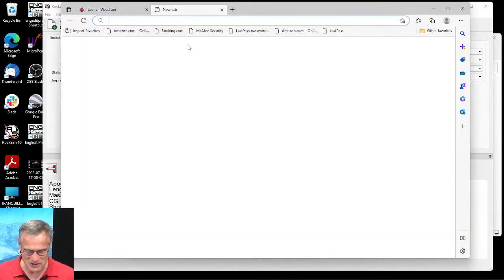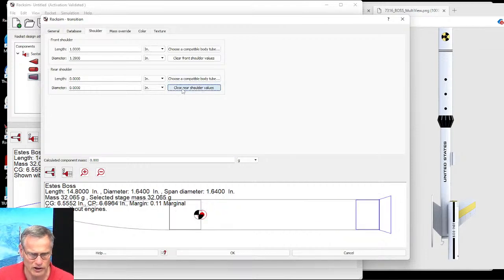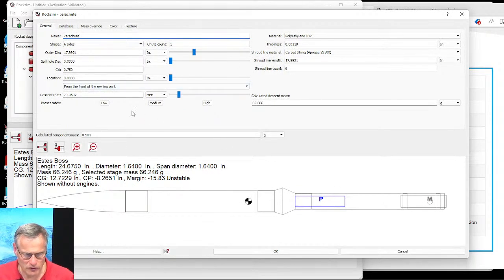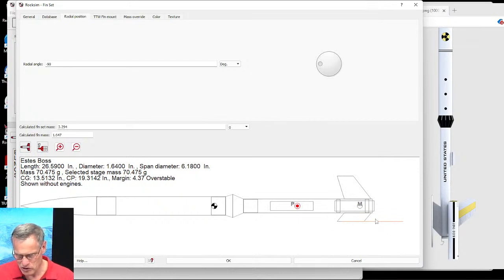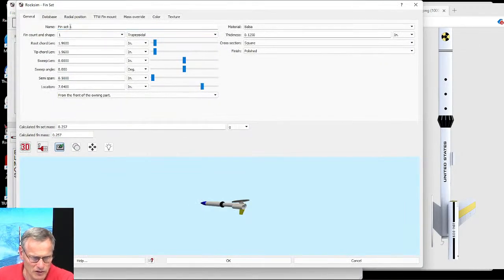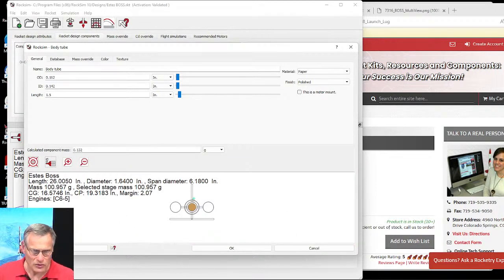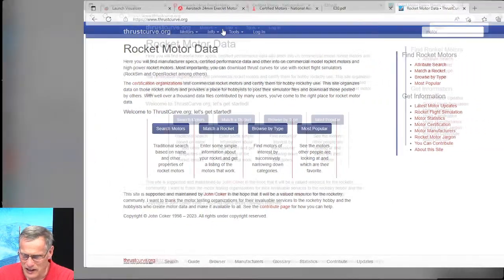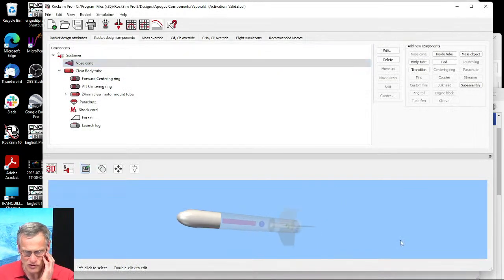RockSim Live Training